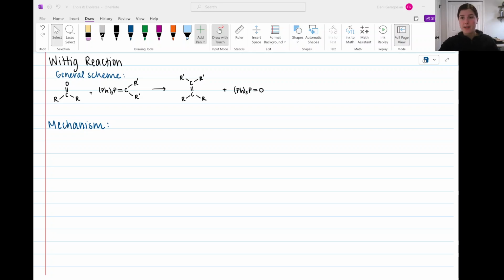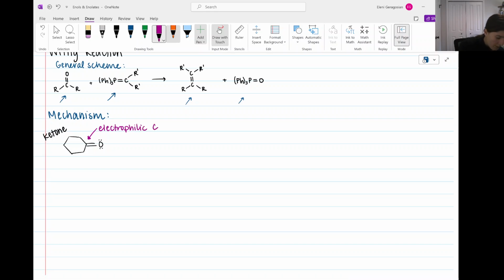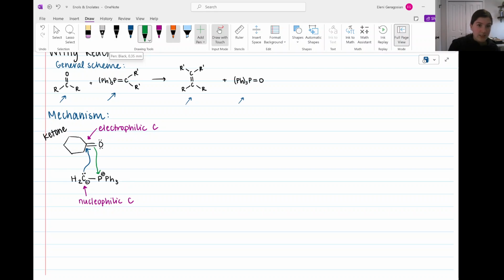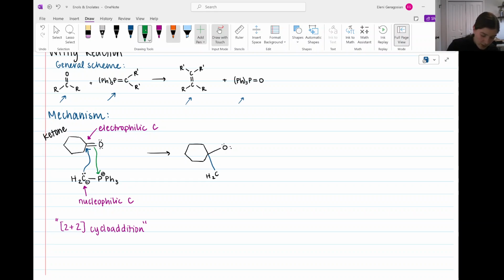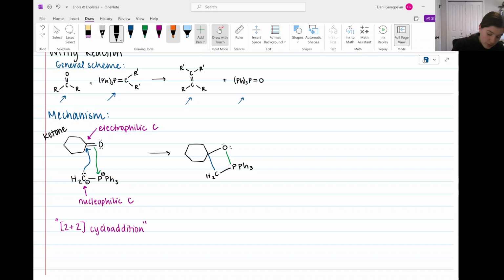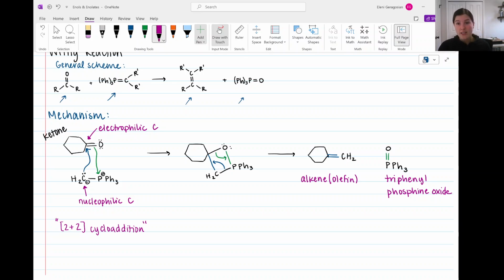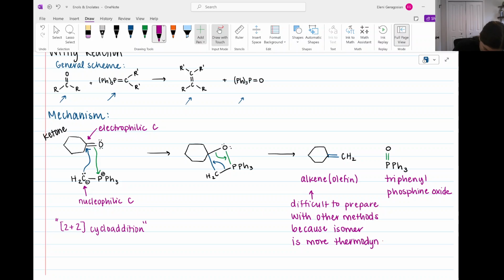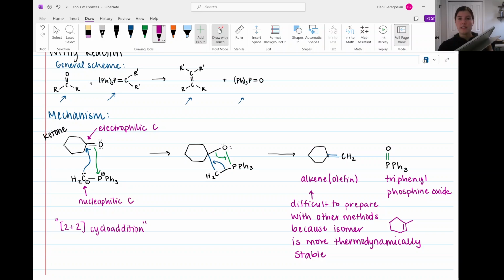Enols & Enolates 12 - Wittig Reaction Mechanism